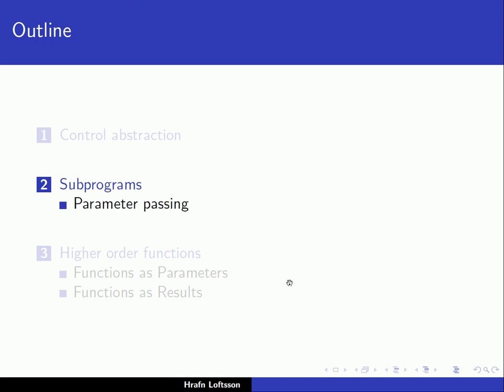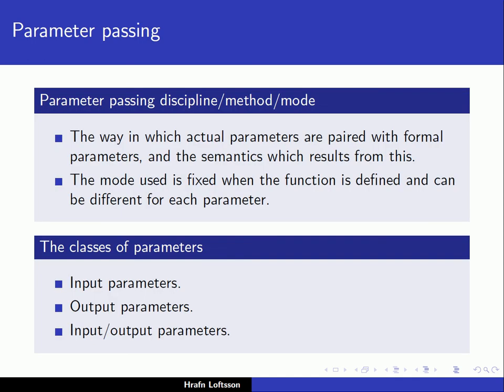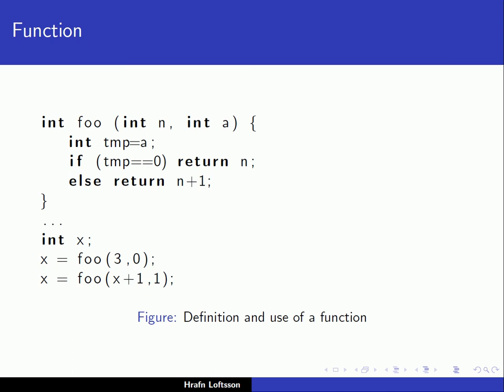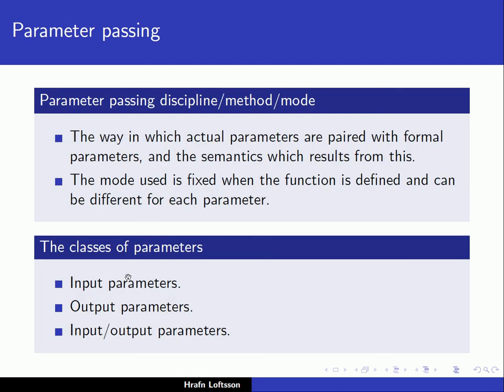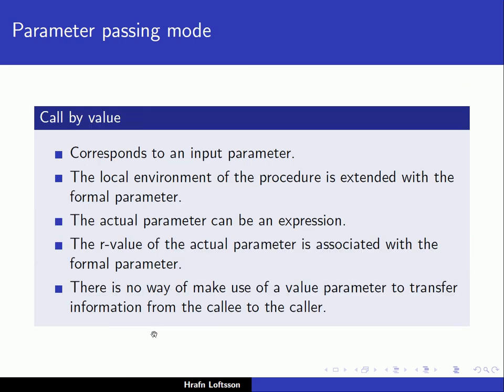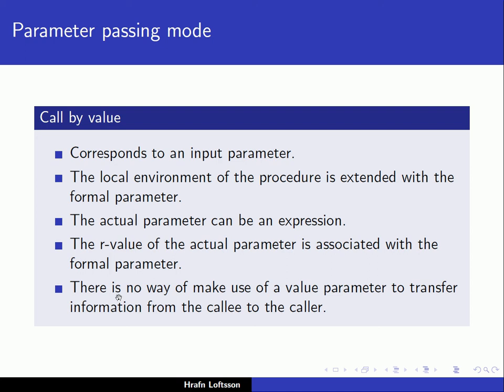Programming Languages: Control Abstraction - 2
Second lecture on Control Abstraction